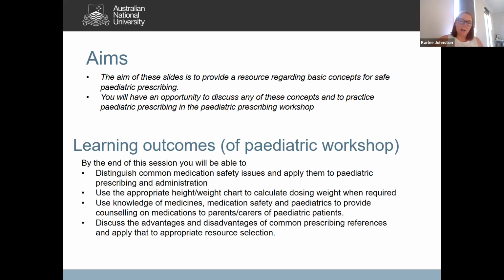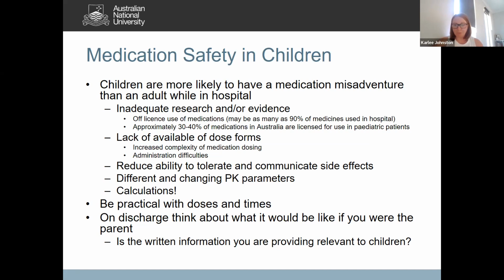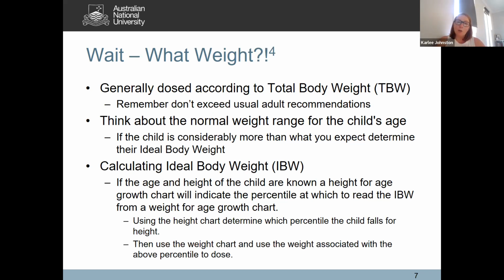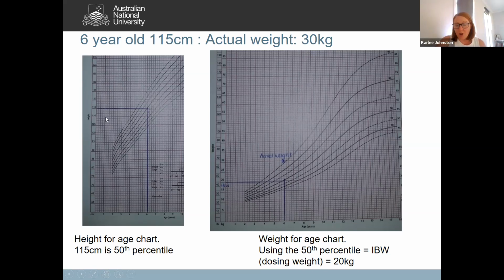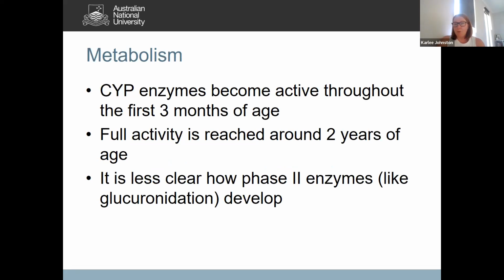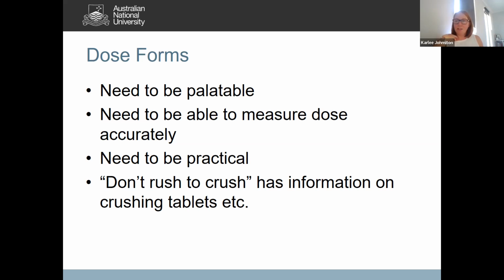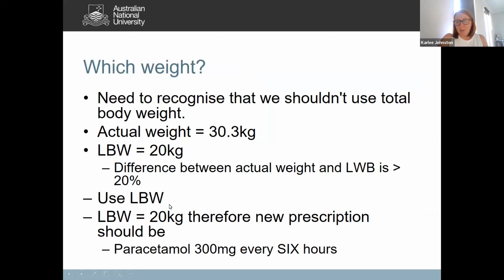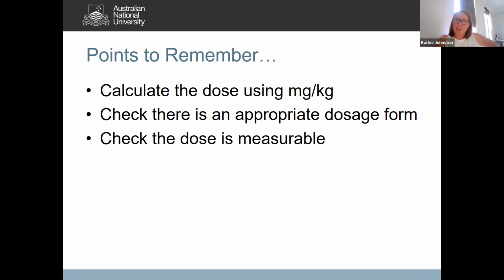Karlee's PHARM_Paediatric prescribing principles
Short video that covers some basic principles of prescribing in paediatrics